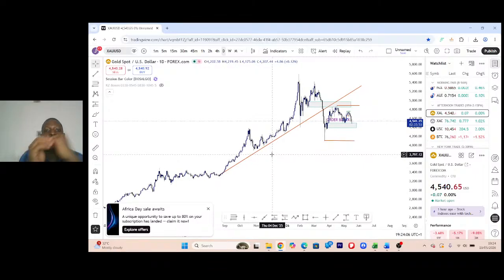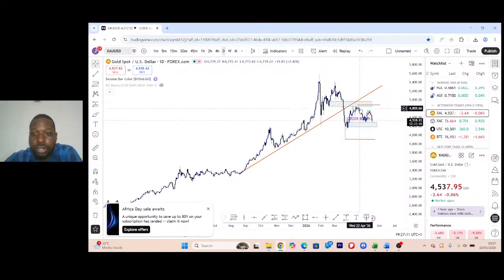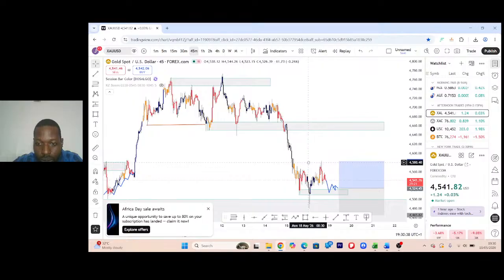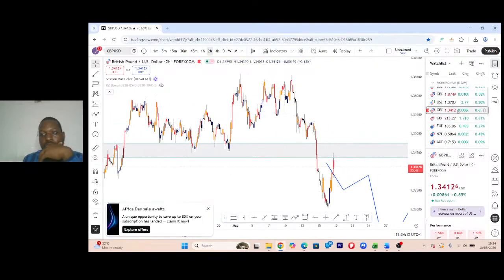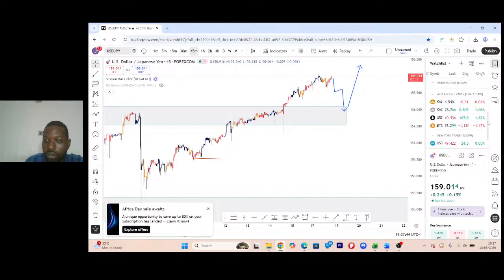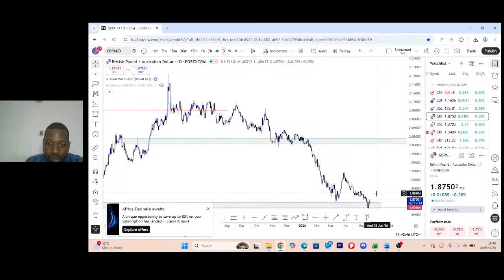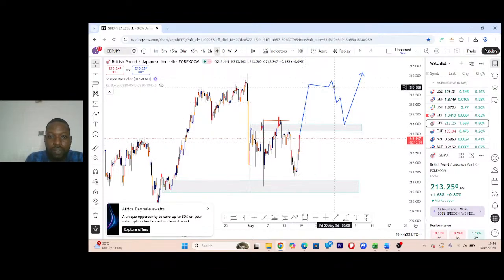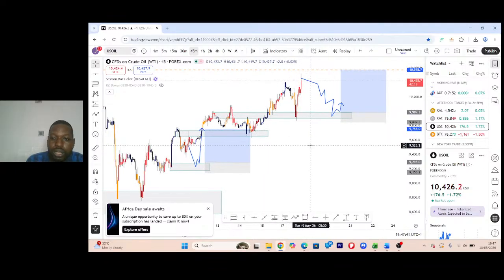Live trade on XAUUSD, GBPUSD, GBPJPY, USDJPY, USOIL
Join me live to understand the directional bias for the week